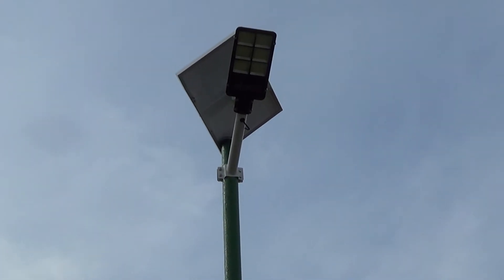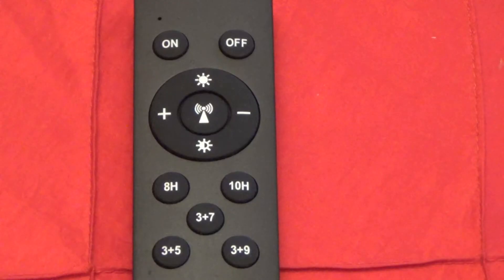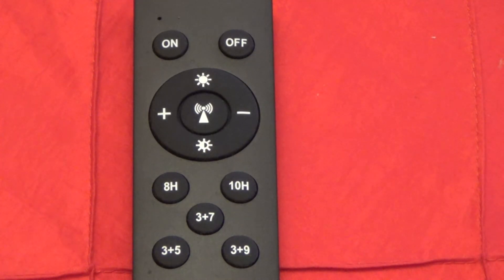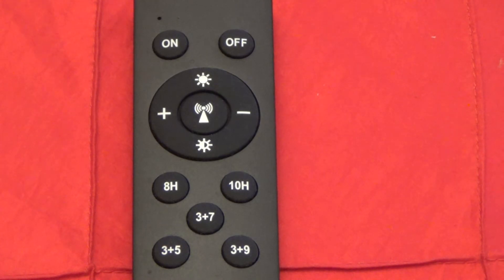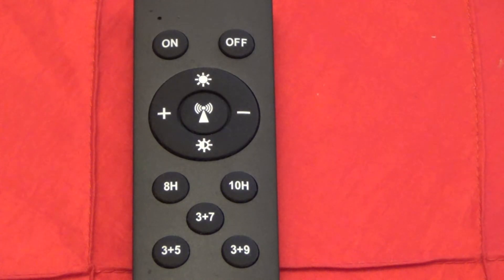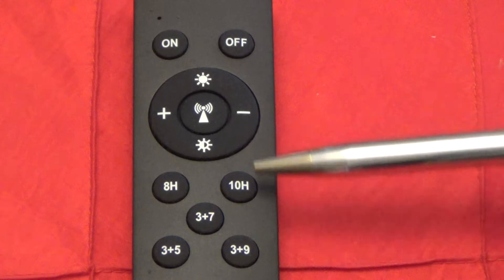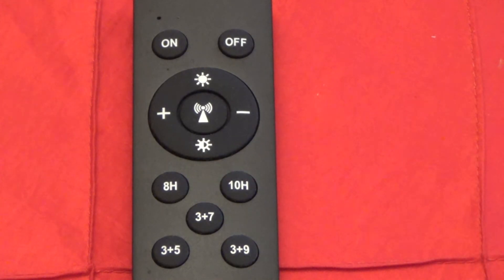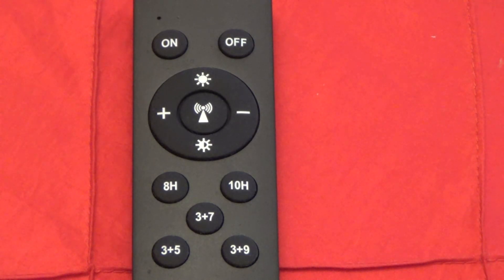Hykoont solar light remote control operation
Walks through the use of the remote control to manage the settings on the solar light